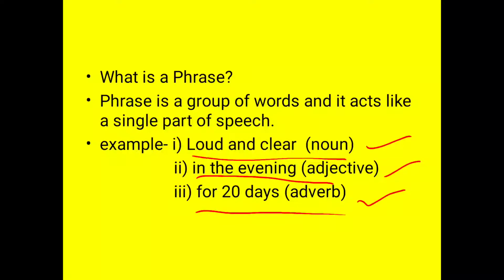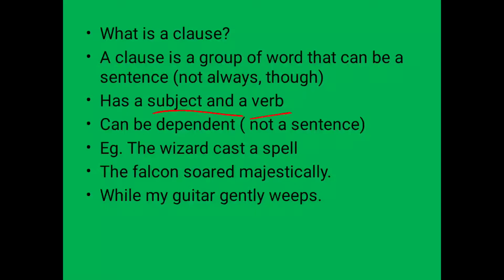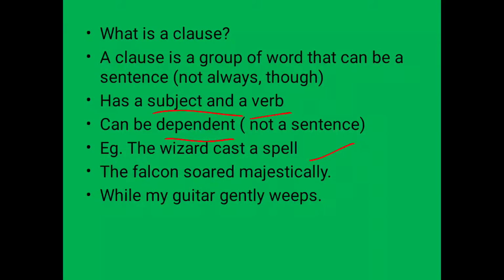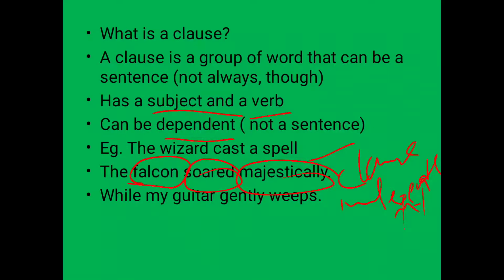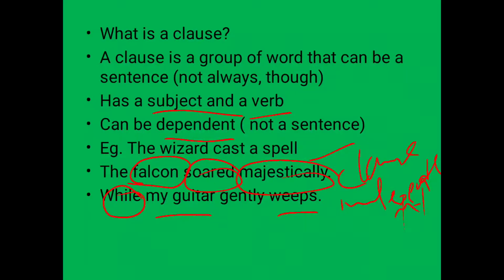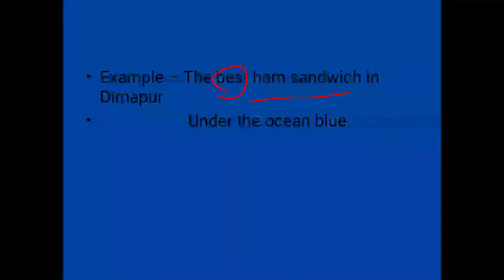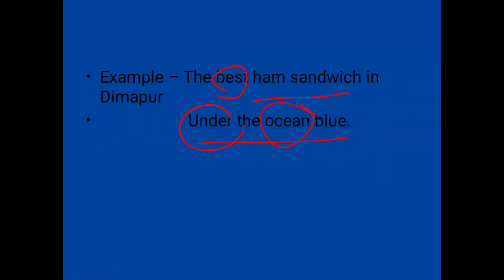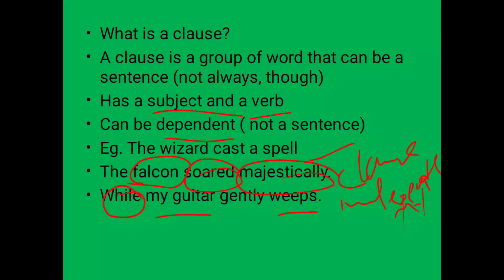class 8 chapter -10 phrases and clauses